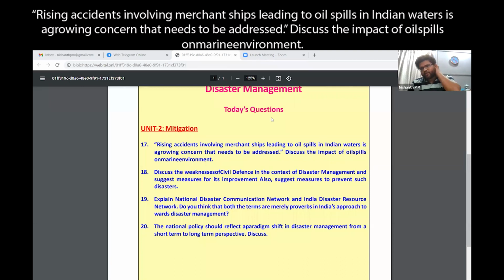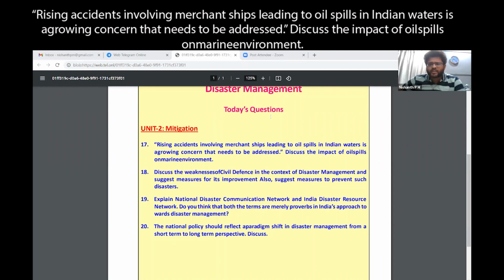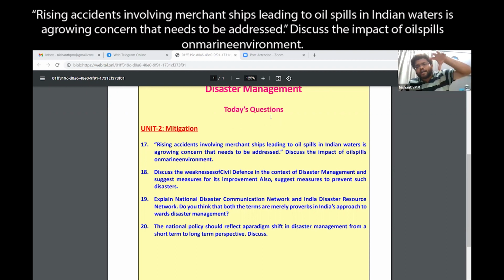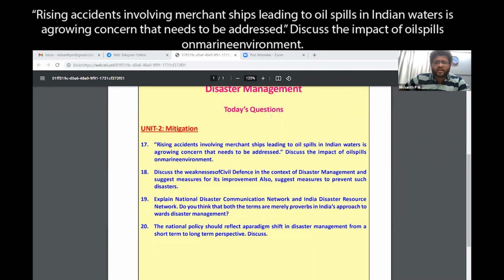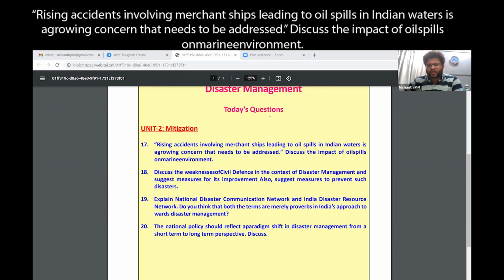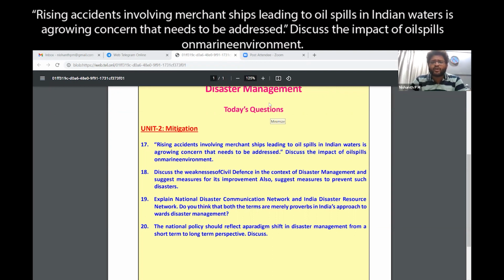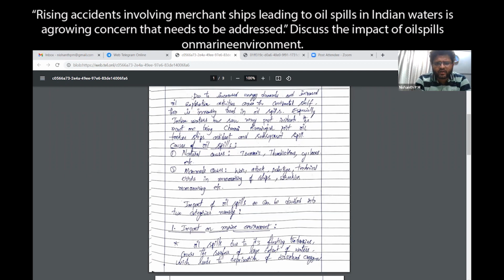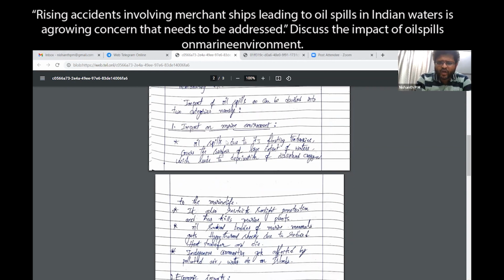Mains Enrichment-22| Disaster Management | Q17 | 11th Aug 22 | RamSai IAS